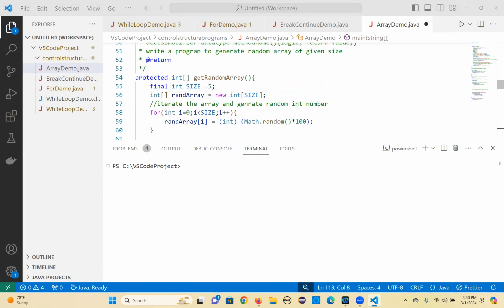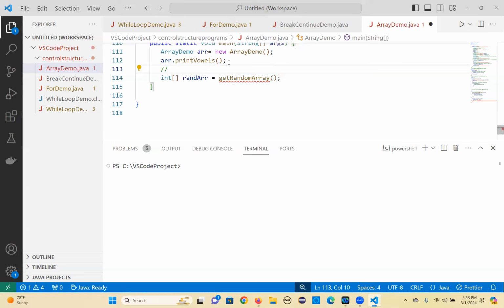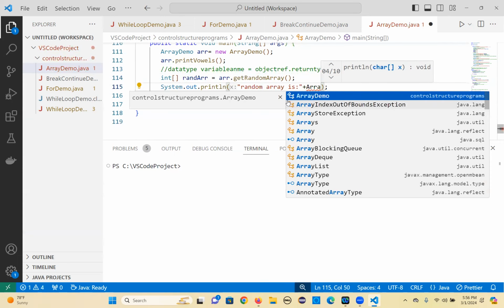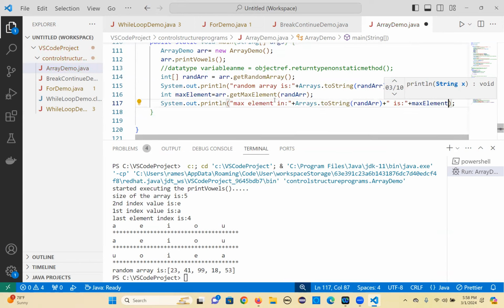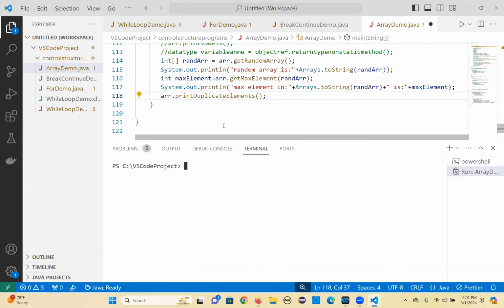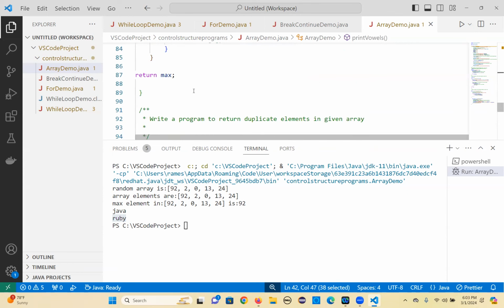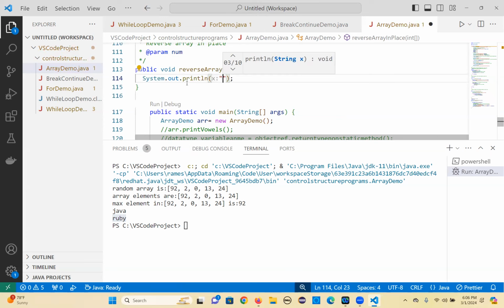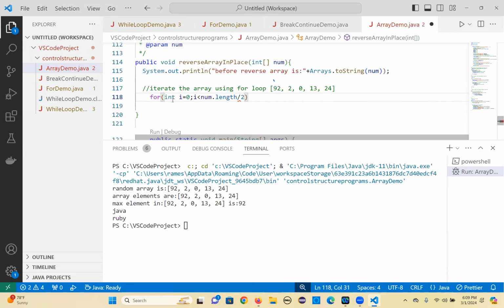CoreJava ArrayPrograms ReverseArrayInPlace BubbleSort Mar 01 2024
CoreJava ArrayPrograms ReverseArrayInPlace
BubbleSort